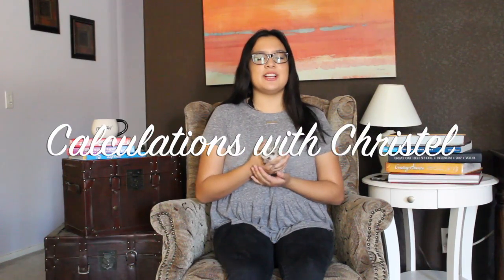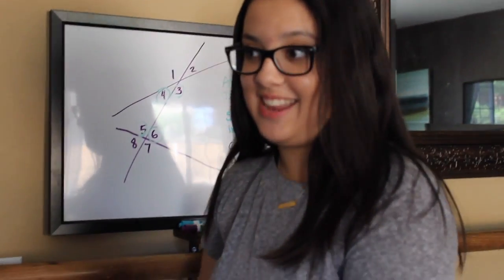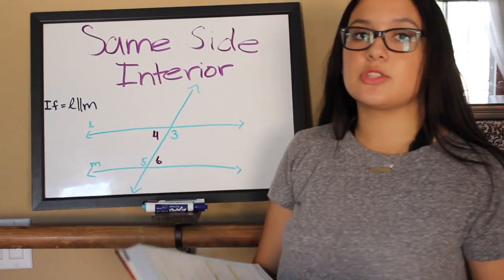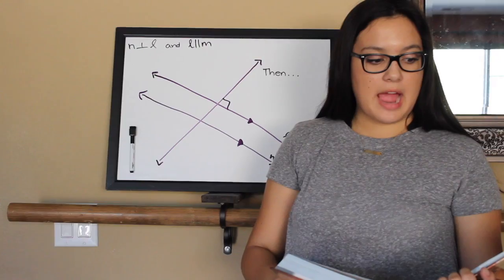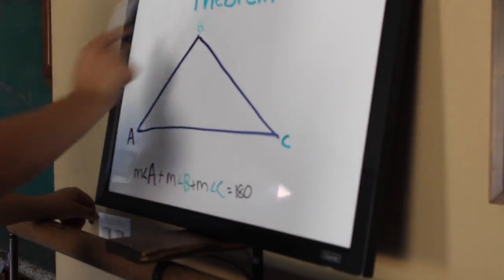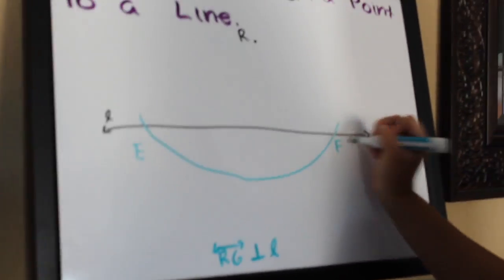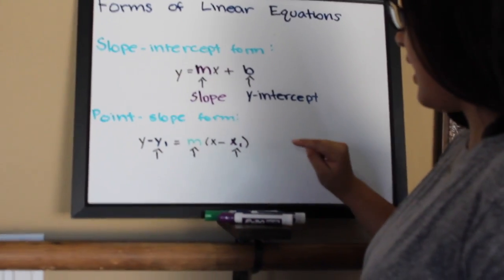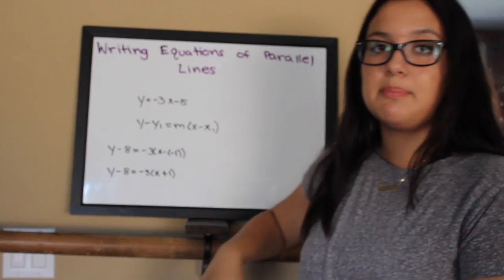Calculations with Christel Episode 1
Just kidding this is the only episode and this was for a project.